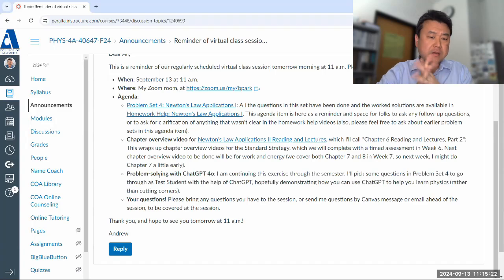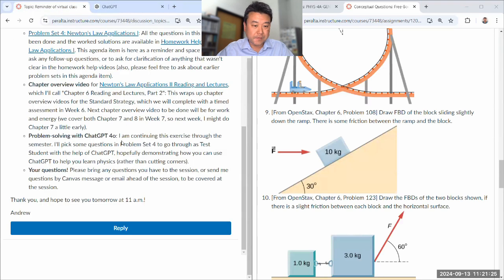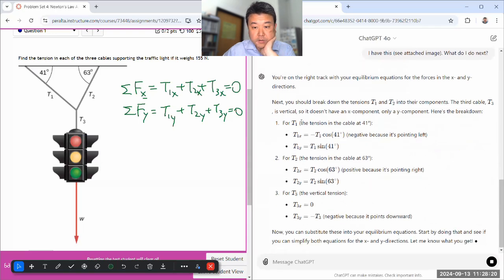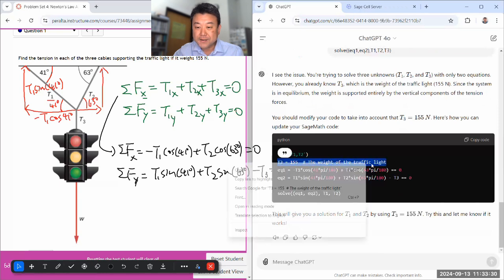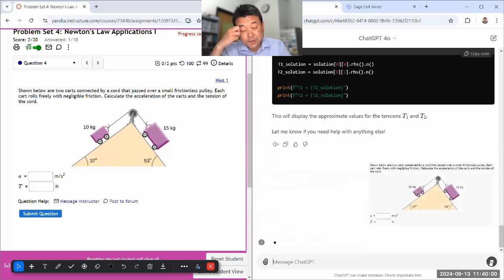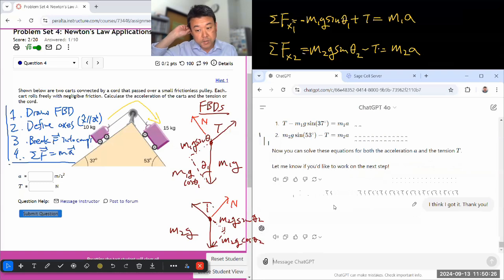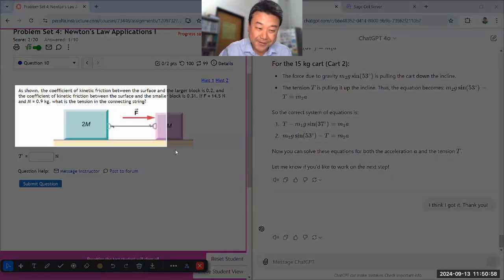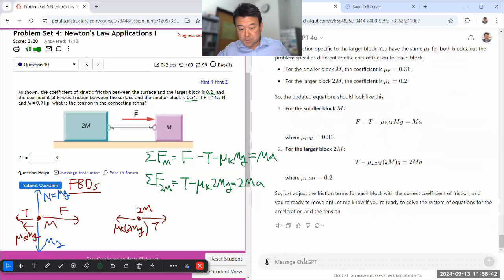Physics 4A - Problem Solving with ChatGPT 4o - Set 4